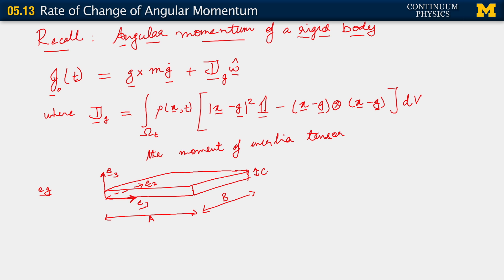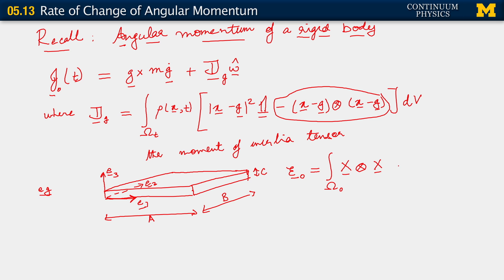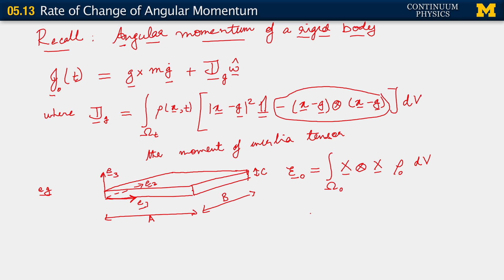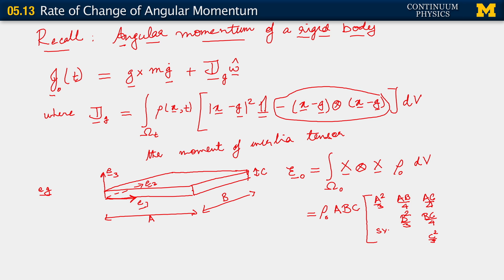05.13. The rate of change of angular momentum